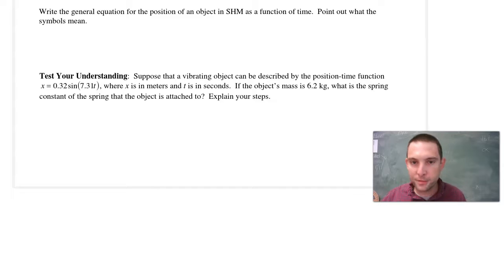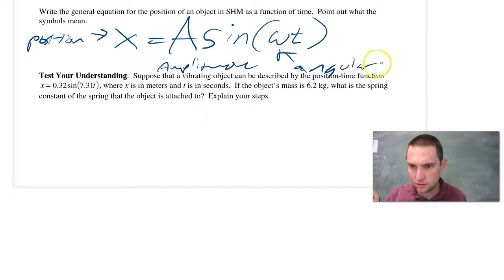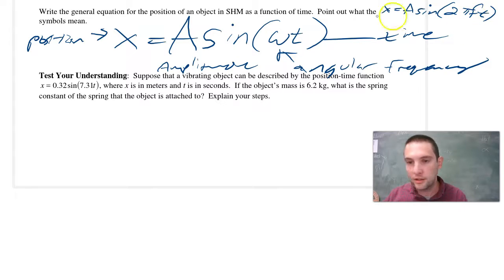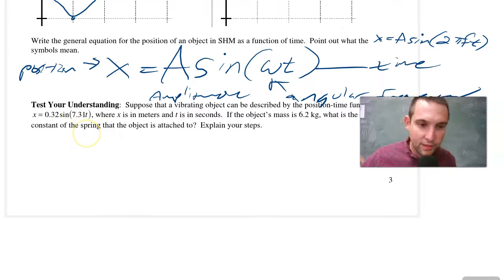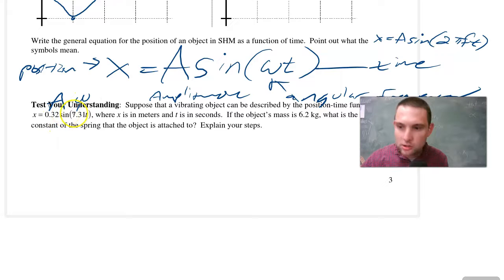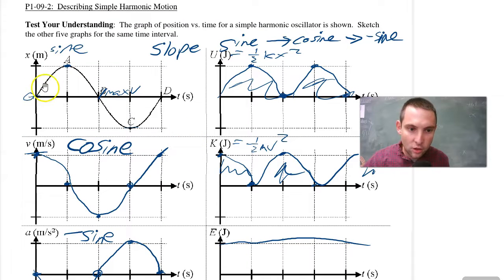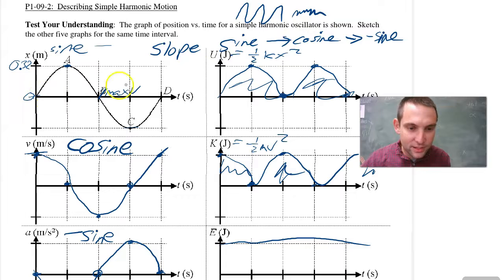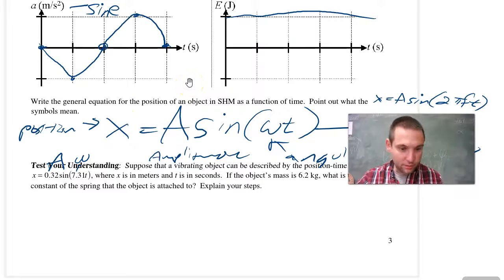Unit 9.2 Describing SHM 8 TYU